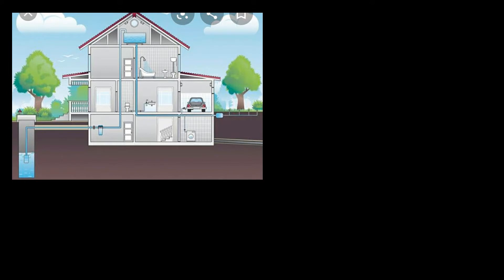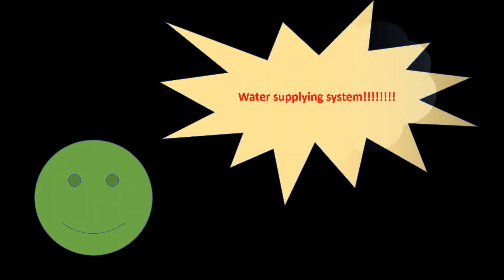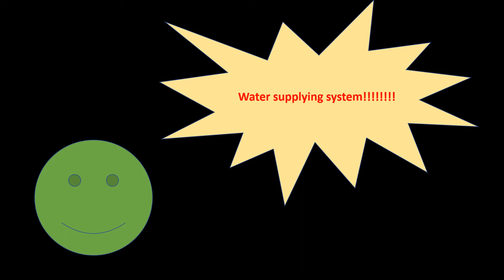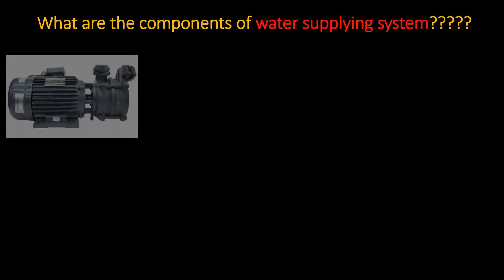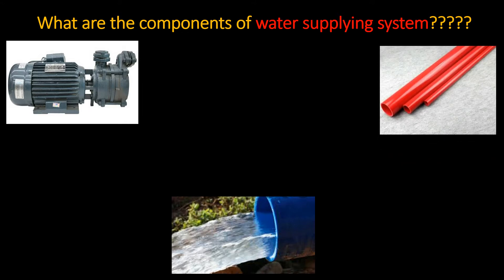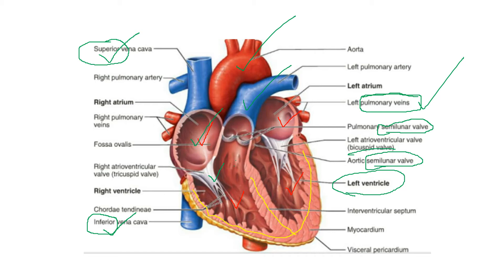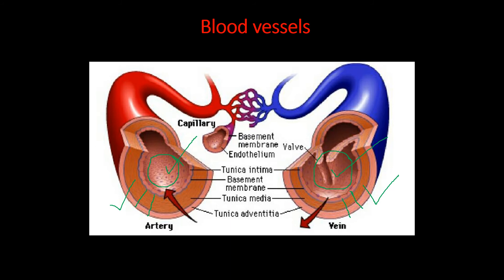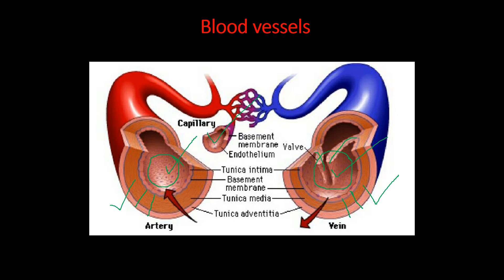circulatory system in organisms / PART 1 / class 7/ CBSE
concept of circulatory system and its components